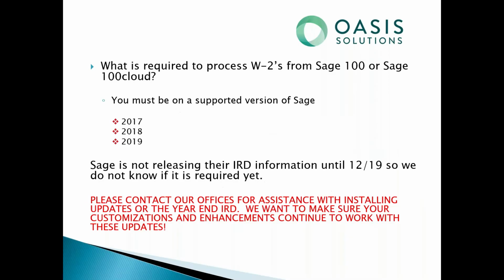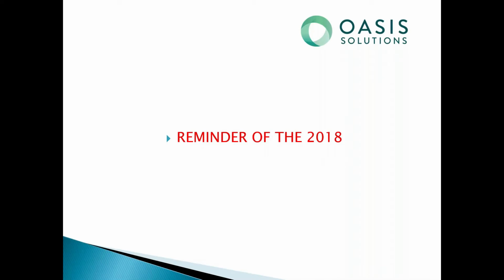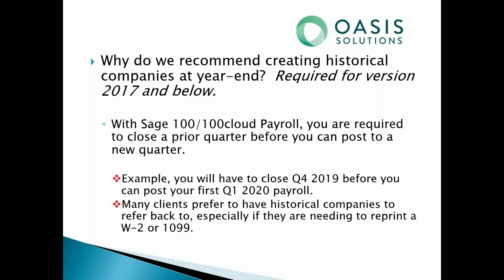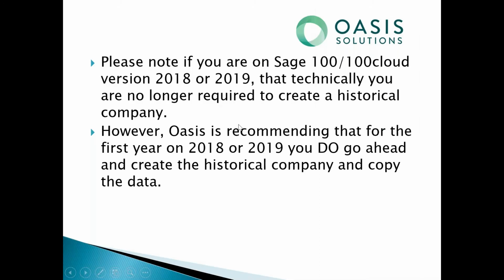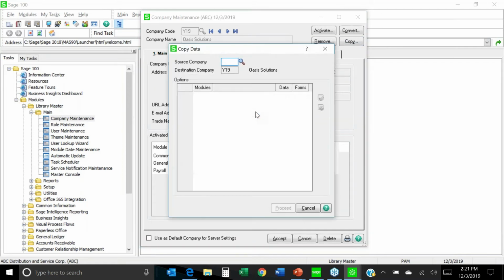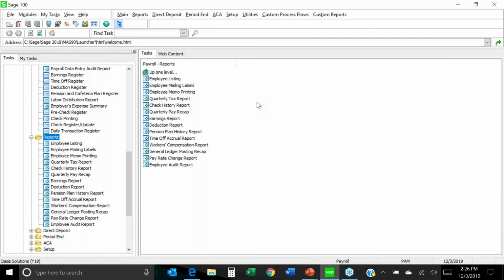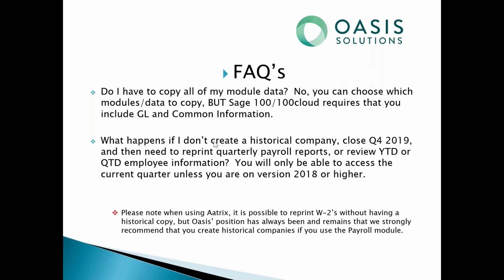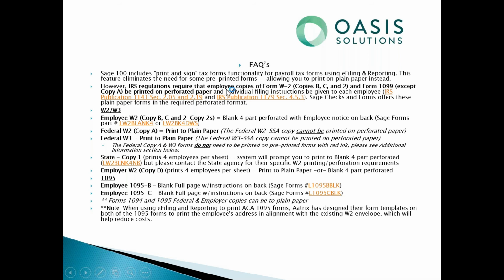Sage 100 Payroll Year End 2019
This Year End webinar demonstrates how to create a historical company in Sage 100 and Sage 100cloud and make a copy of your payroll data, discuss W-2 printing, what forms are compatible with Sage 100 and Sage 100cloud and a brief overview of printing with Aatrix.